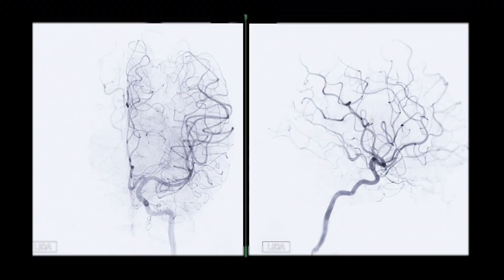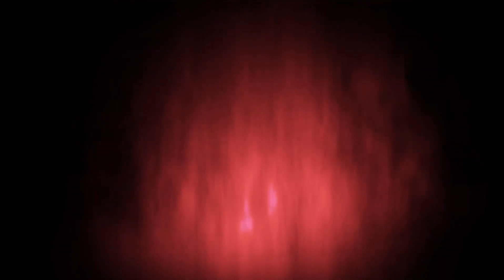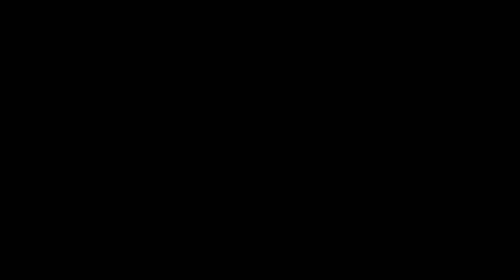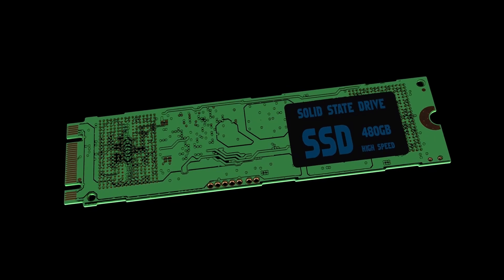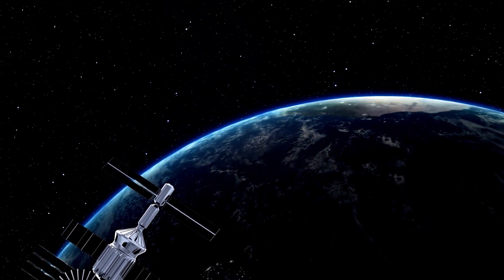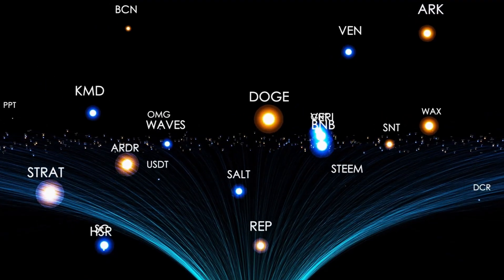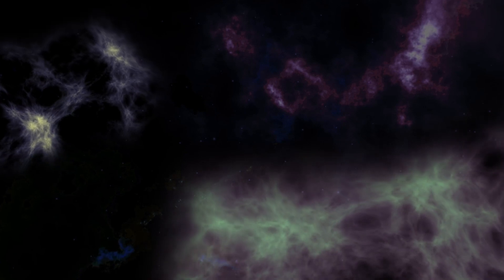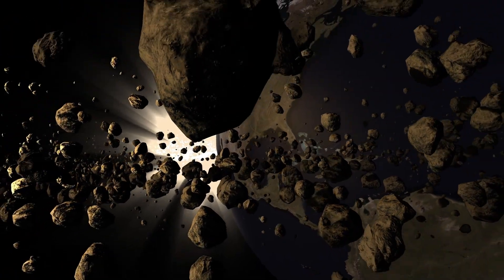James Webb Telescope Observes Massive Collision on Neptune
NASA’s James Webb Space Telescope has captured a stunning and unexpected cosmic event: a massive collision in Neptune’s atmosphere. The rare observation reveals violent atmospheric disturbances and unprecedented energy release, offering new insights into Neptune’s dynamic weather systems and the hidden forces at play in the outer solar system.